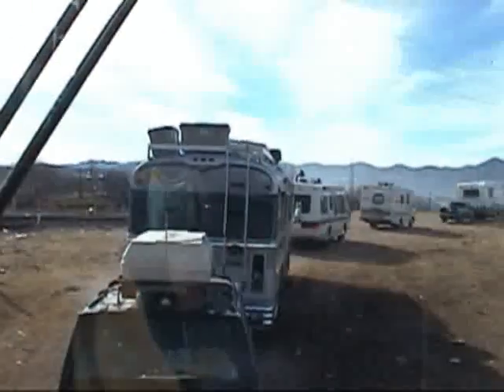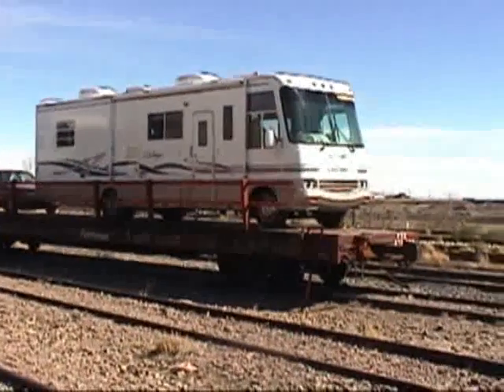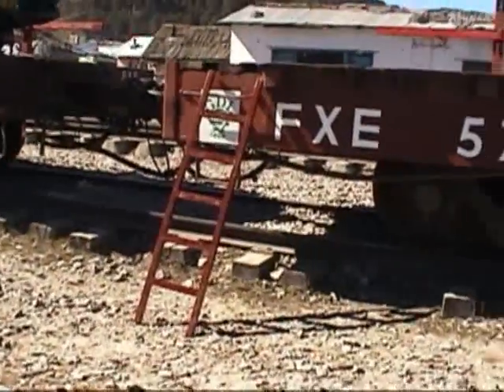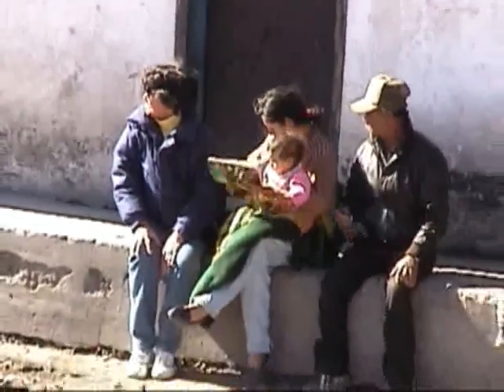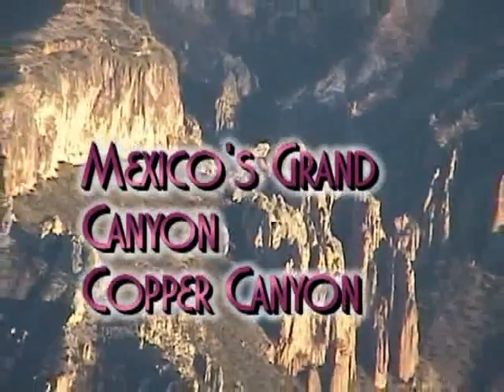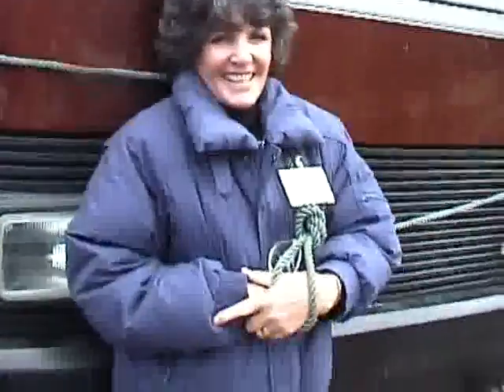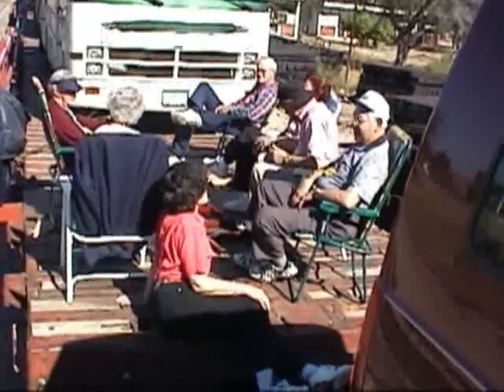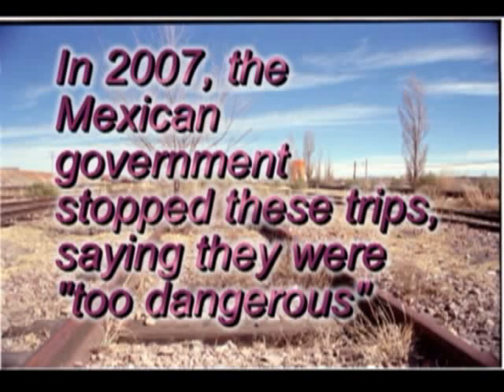Mexico's Copper Canyon with an RV on the Train!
A look at an incredible trip you can no longer do-put your RV on a Mexican train and go over the Sierra Madre and see Copper Canyon.  Enjoy this trip from 2001 to see what it was like to spend five days on a railroad train going through on "the most fantastic railroad ride in the world!" Truly, one of the most amazing vacations. We take you from loading the RV, up over 9,000 feet to the edge of Copper Canyon and then down through a maze of tunnels and bridges, finally to Los Mochis, where the rigs are taken off the flatcars. This trip was done by Fantasy Vacations in Las Vegas.  The Mexican government was concerned about safety and had all of the RV-on- Trains stopped. Now, you have to go down by RV, but ride the passenger train instead.